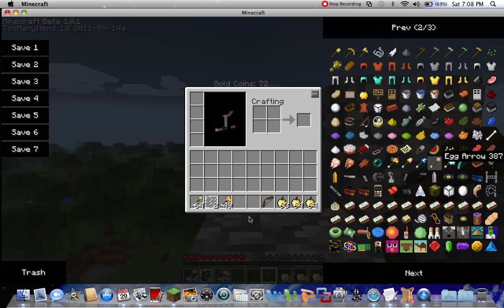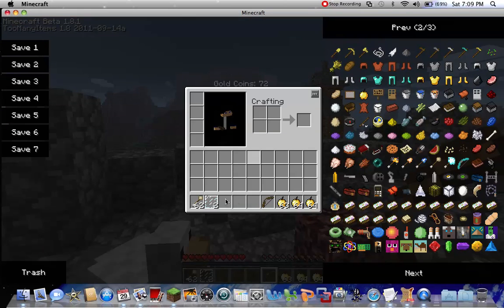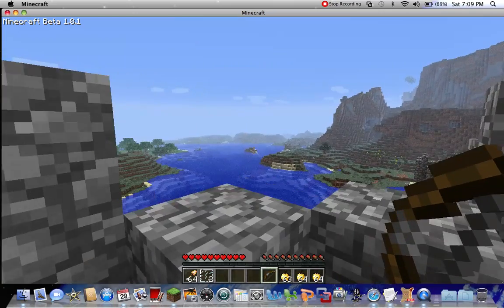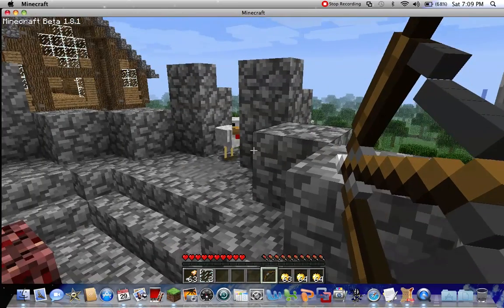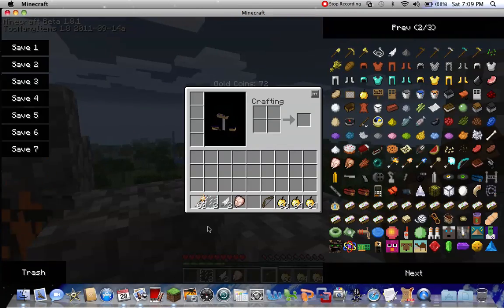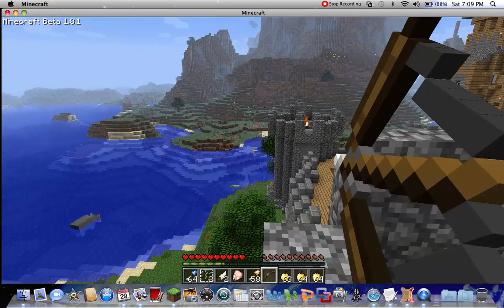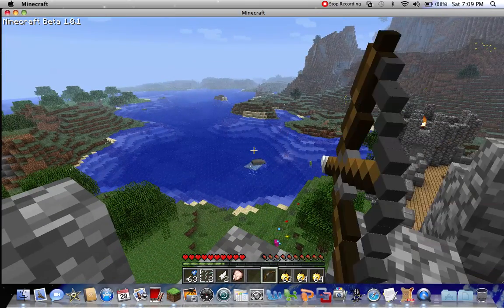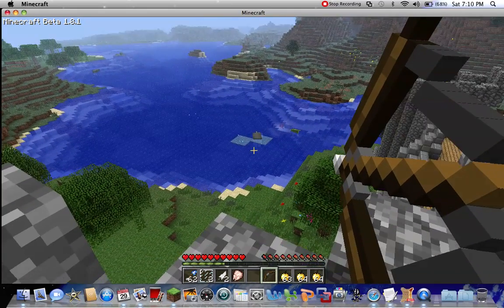minecraft elemental arrows